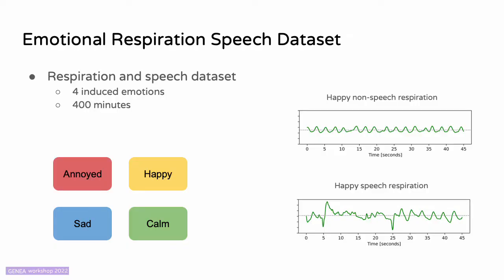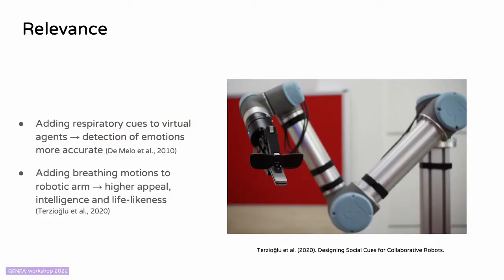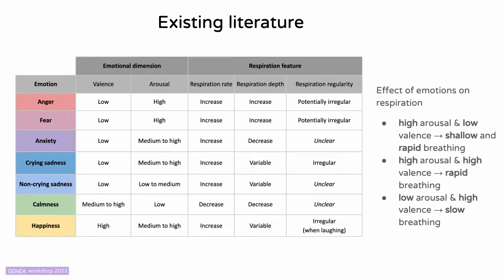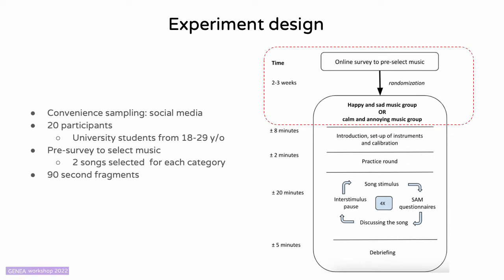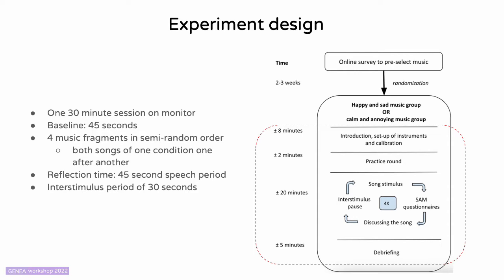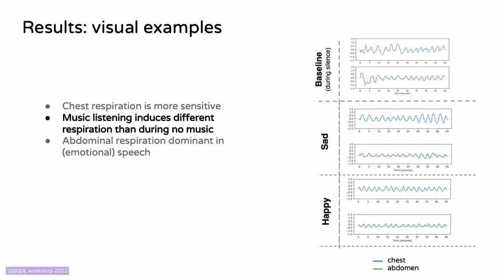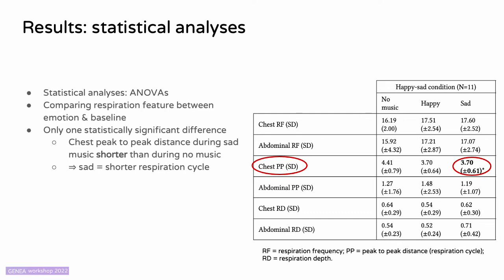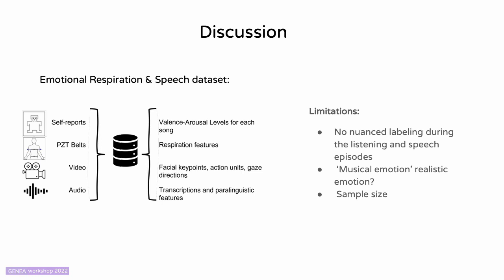[GENEA'22] An Emotional Respiration Speech Dataset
This video presents a paper from the GENEA Workshop 2022 at ICMI 2022:
"An Emotional Respiration Speech Dataset" by  Rozemarijn Hannah Roes, Francisca Pessanha, Almila Akdag Salah.

Abstract: Natural interaction with human-like embodied agents, such as social robots or virtual agents, relies on the generation of realistic non-verbal behaviours, including body language, gaze and facial expressions. Humans can read and interpret somatic social signals, such as blushing or changes in the respiration rate and depth, as part of such non-verbal behaviours. Studies show that realistic breathing changes in an agent improve the communication of emotional cues, but there are scarcely any databases for affect analysis with breathing ground truth to learn how affect and breathing correlate. Emotional speech databases typically contain utterances coloured by emotional intonation, instead of natural conversation, and lack breathing annotations. In this paper, we introduce the Emotional Speech Respiration Dataset, collected from 20 subjects in a spontaneous speech setting where emotions are elicited via music. Four emotion classes (happy, sad, annoying, calm) are elicited, with 20 minutes of data per participant. The breathing ground truth is collected with piezoelectric respiration sensors, and affective labels are collected via self-reported valence and arousal levels. Along with these, we extract and share visual features of the participants (such as facial keypoints, action units, gaze directions), transcriptions of the speech instances, and paralinguistic features. Our analysis shows that the music induced emotions show significant changes in the levels of valence for all four emotions, compared to the baseline. Furthermore, the breathing patterns change with happy music significantly, but the changes in other elicitors are less prominent. We believe this resource can be used with different embodied agents to signal affect via simulated breathing.